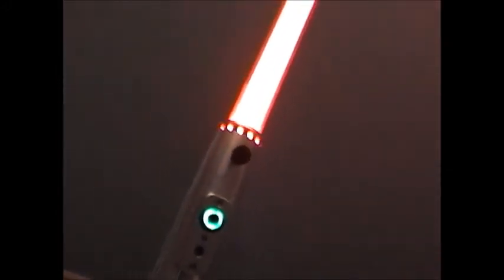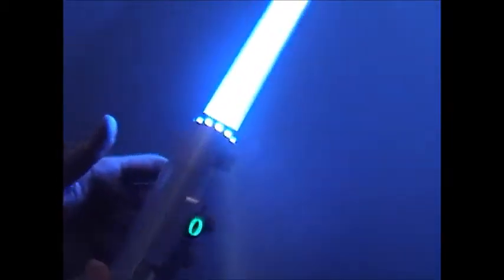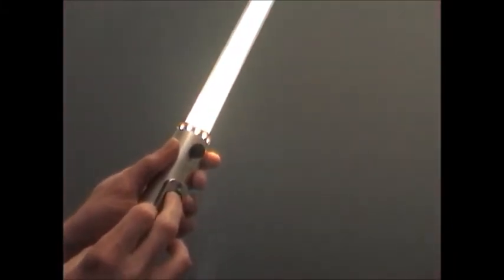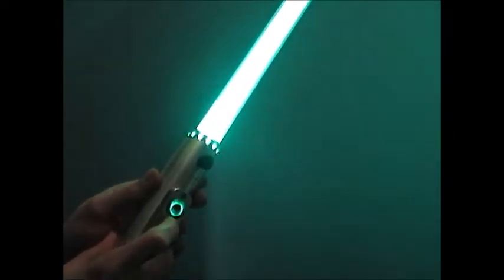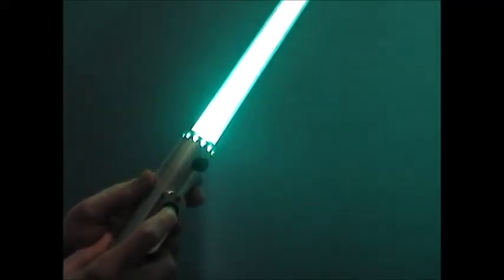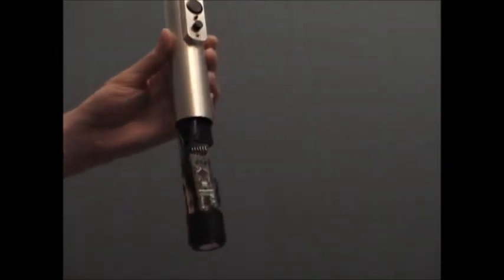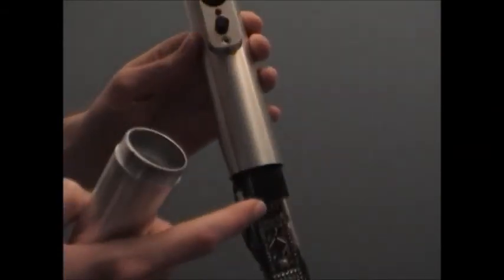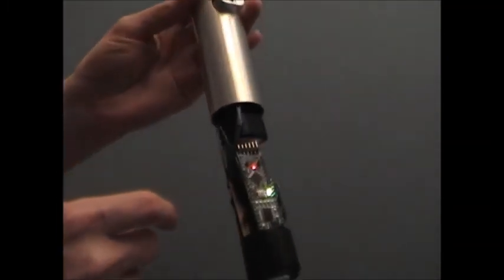Arduino Lightsaber Mk II Done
This is my Arduino lightsaber project in a high state of completion. I mounted the WT588d sound module and the Pro Mini to some perf-board and fully wired and installed the components in a hilt. The hilt is all MHS parts from The Custom Saber Shop.

The hilt itself is still quite plain in this video. I intend to dress it up with some grips or overlays later, but I was excited to see the electronics performing pretty well so far.

For more details about how this is wired and tips on coding, see the this thread at the Arduino forum